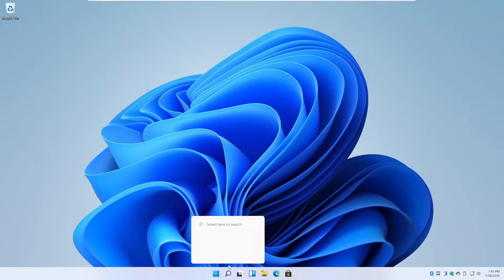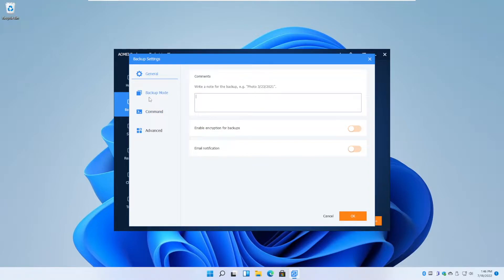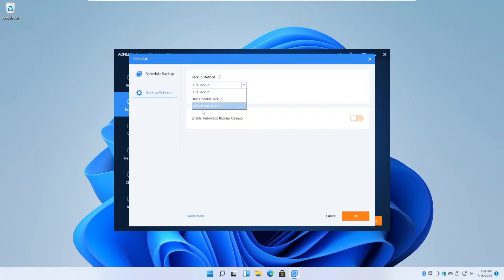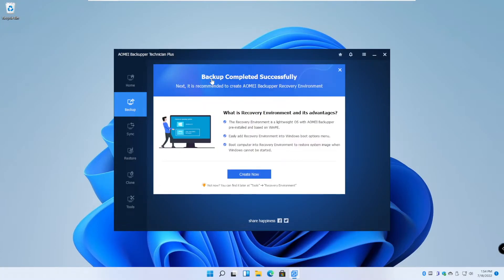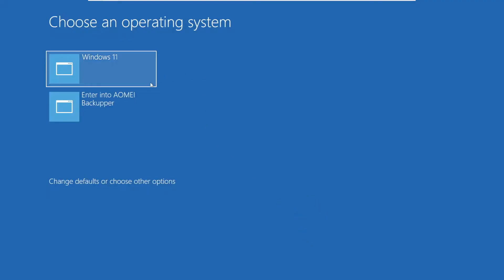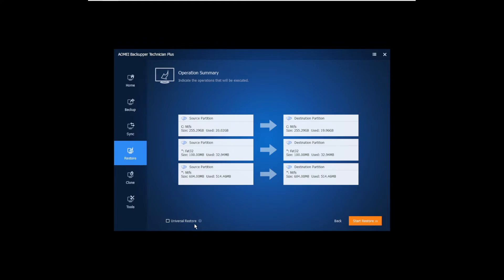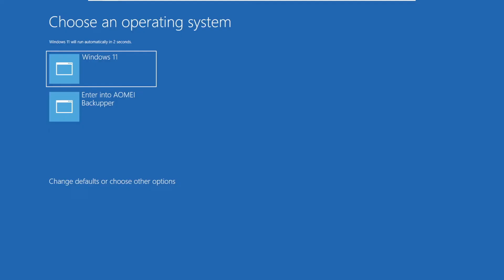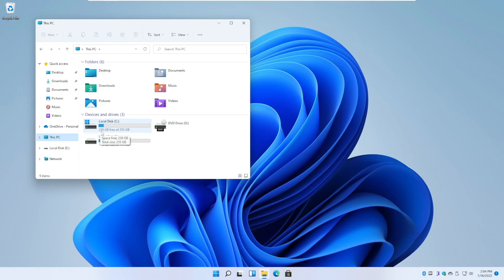How to create and restore OS from backup image file using AOMEI Backupper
This video shows how the system backup feature in AOMEI Backupper is used to back up OS into an image file and later restore it back into the system drive.This feature can prove very useful in case you wanna restore your OS to a previous point in time (to retrieve some important files that you permantly deleted, for instance).